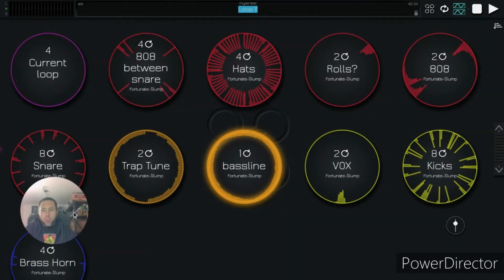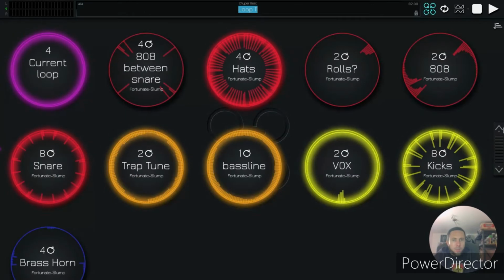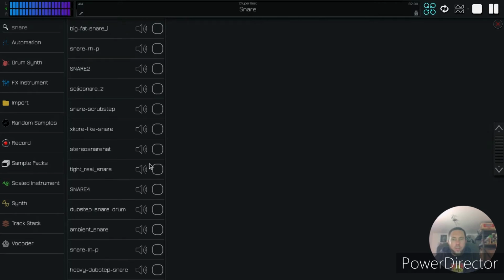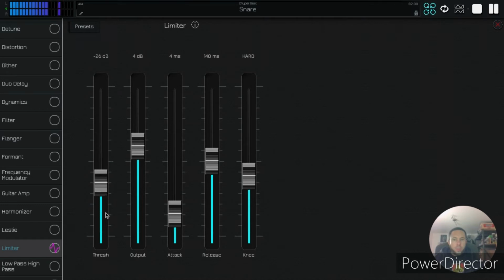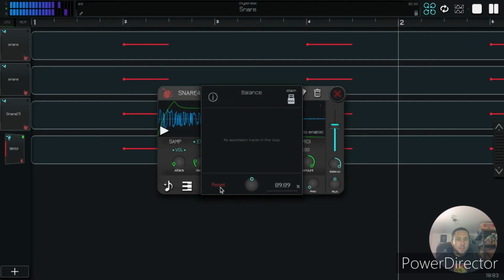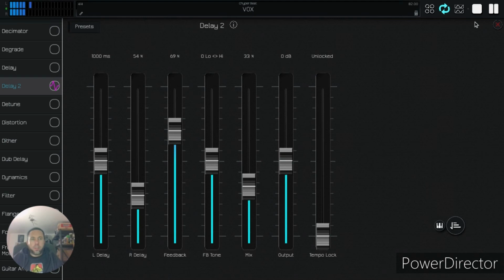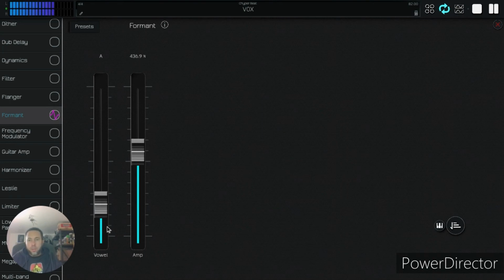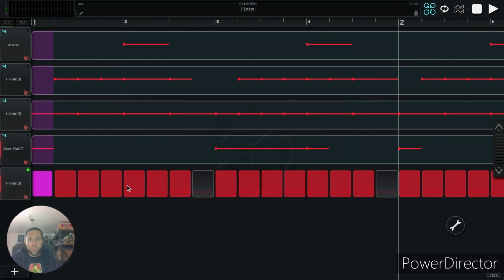Making a East Coast Cypher Type Beat on Bandpass (Tutorial Part 3)